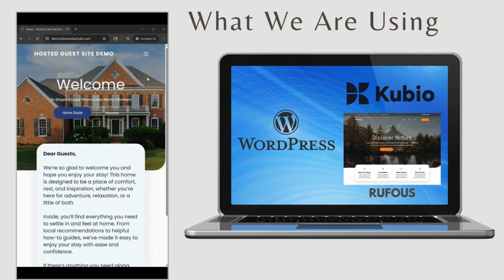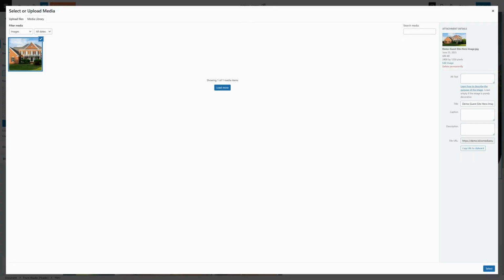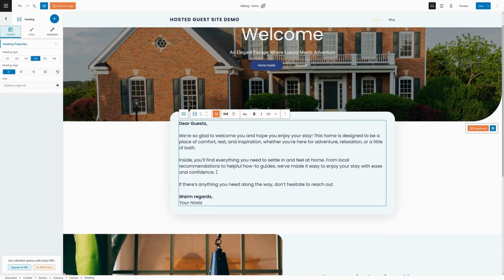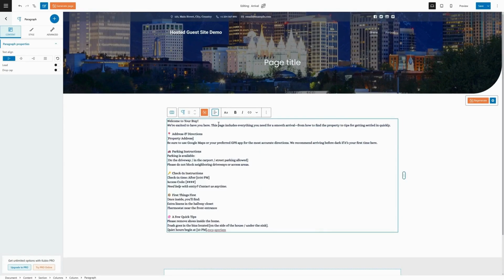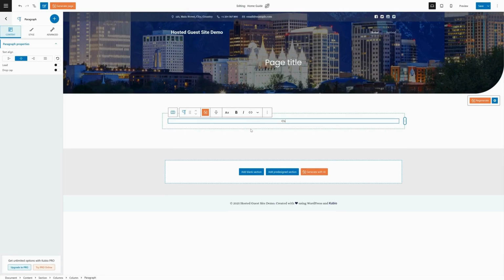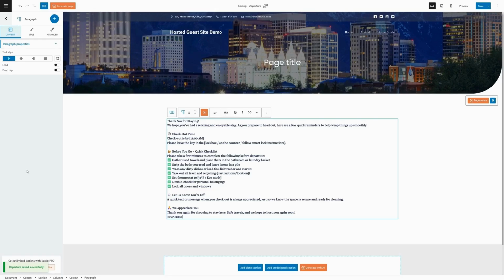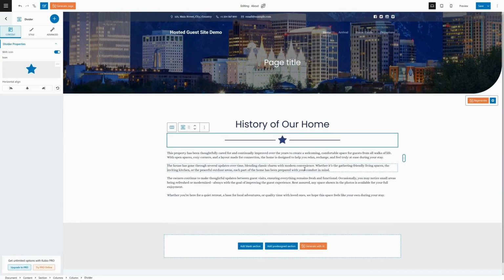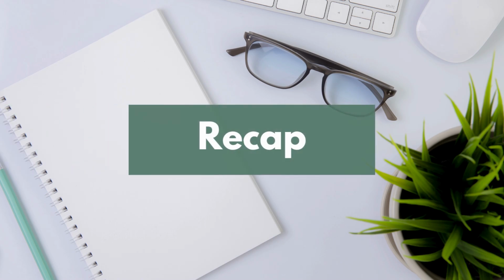Build Your Digital Guest Guide: The 5 Essential Pages for Airbnb, VRBO & HomeExchange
Ready to stop updating that old paper welcome binder? It's time to create a professional, digital guest site that will impress your guests and save you endless time.

In this video, I’ll show you why WordPress is the best platform for your Airbnb, VRBO, or HomeExchange digital welcome guide. I'll also walk you through the entire process, step-by-step.

In this tutorial, you'll learn:
✔️ Why WordPress is the ideal platform for your guest guide
✔️ The simple costs of a domain name and hosting
✔️ How to register your domain and install WordPress
✔️ The key features you need for your guest site (password protection, easy updates & more)

This video is the first in a series that will guide you through creating a guest-friendly website from scratch. It's the ultimate upgrade for any host looking to streamline their business.